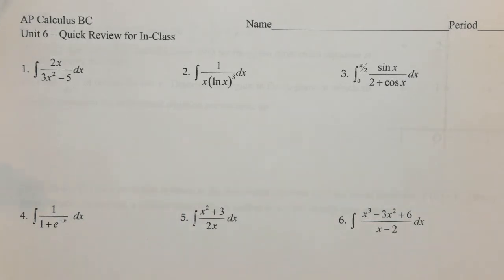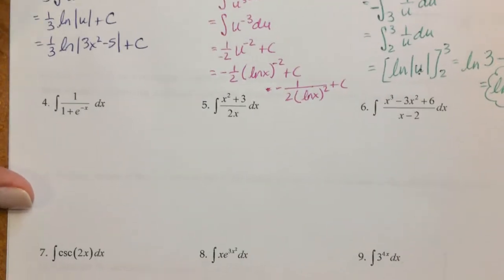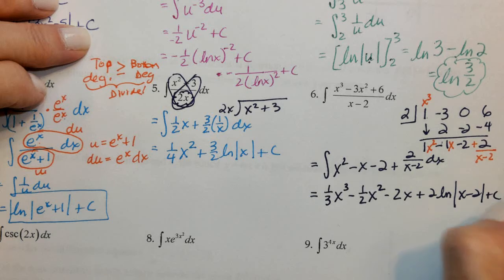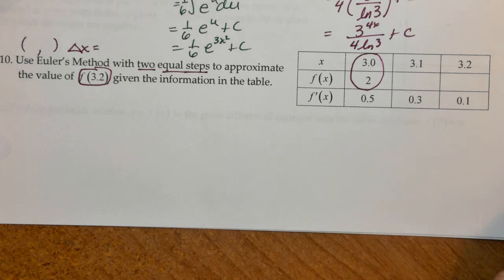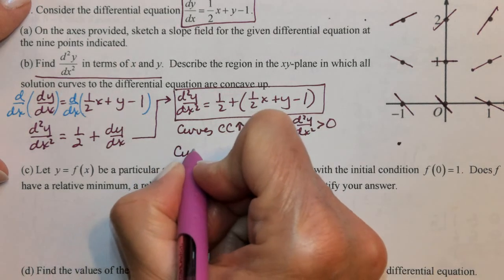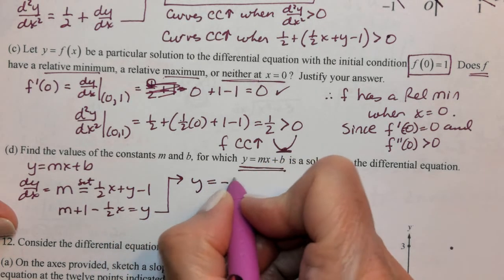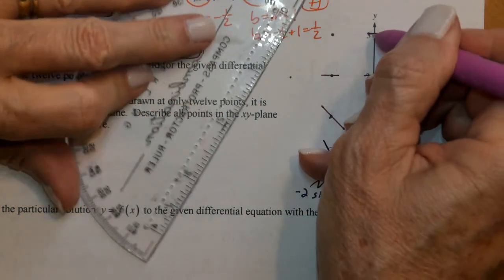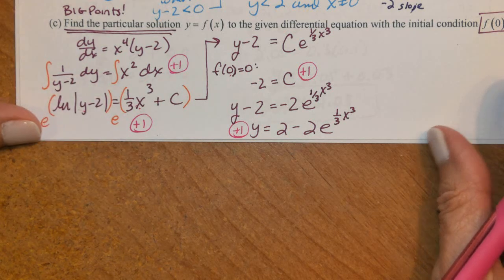Unit 6 In Class Review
Integrals involving 1/u du, Integrals involving exponential functions, Solving separable differential equations, Approximating the value of a function using Euler's Method, Slope fields